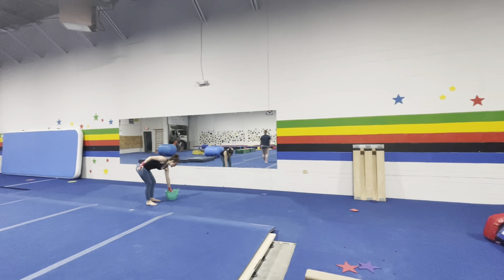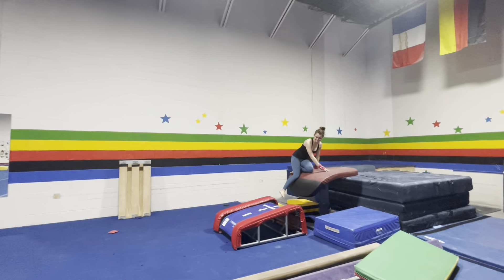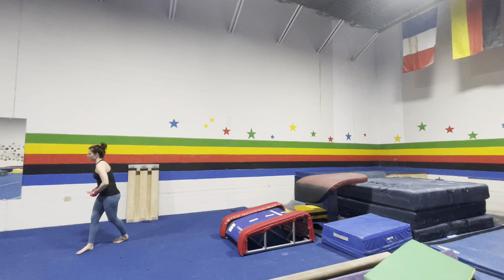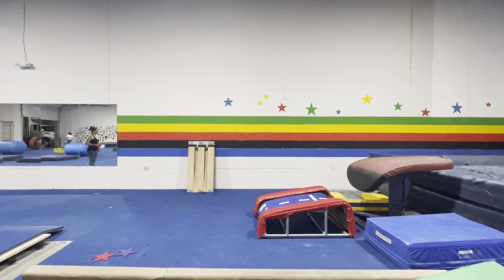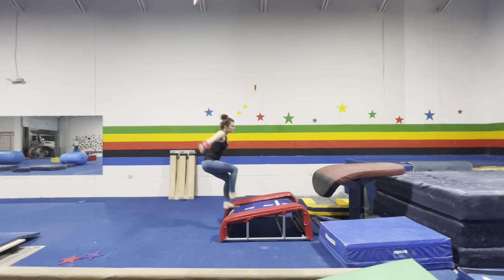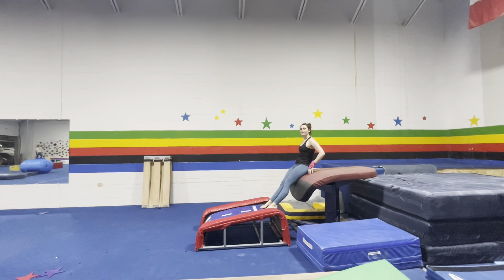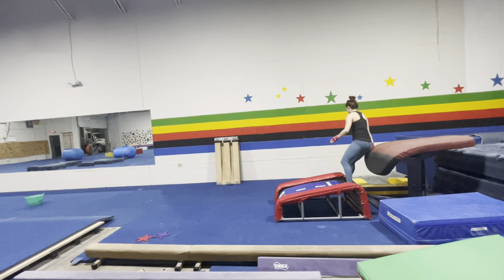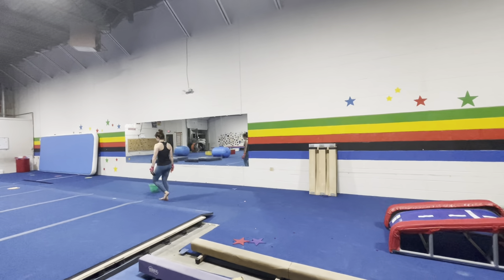Fun gymnastics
Vault drills, more fun stuff